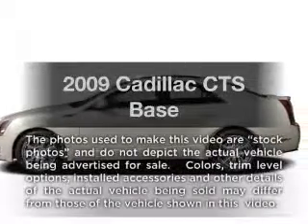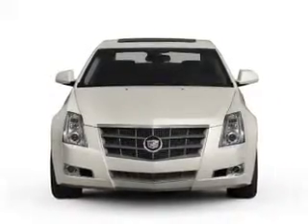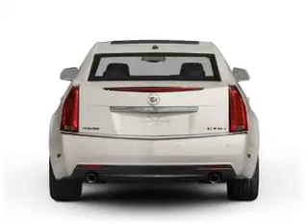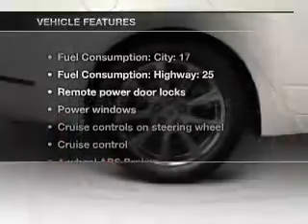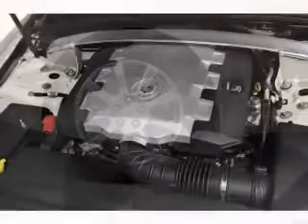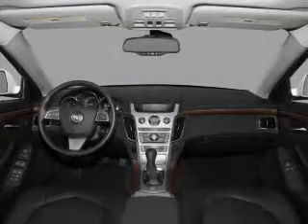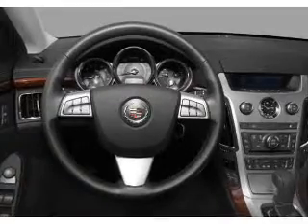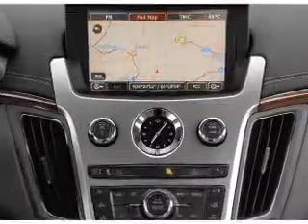2009 Cadillac CTS - Woburn MA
Phone:
Year: 2009
Make: Cadillac
Model: CTS
Trim: Base
Engine: 3.6 liter 6 cylinder 24 valve
Transmission: 6-Speed Automatic
Color: Dark Red
Mileage: 29601
Address:
201 Cambridge Rd